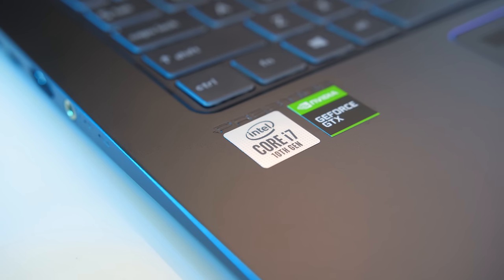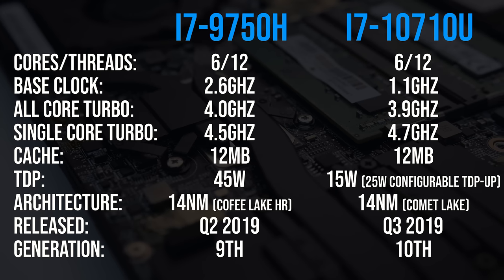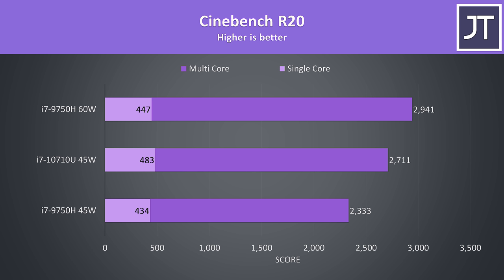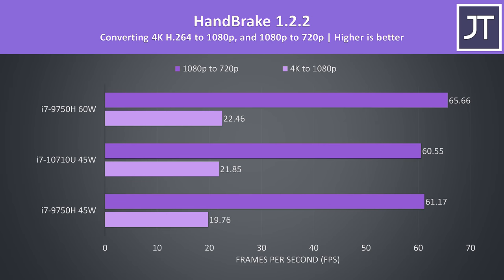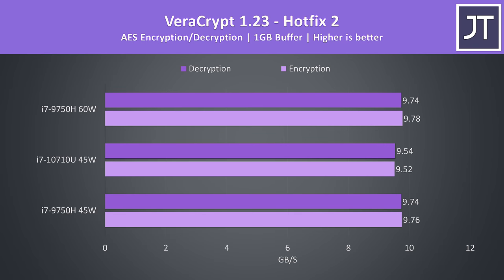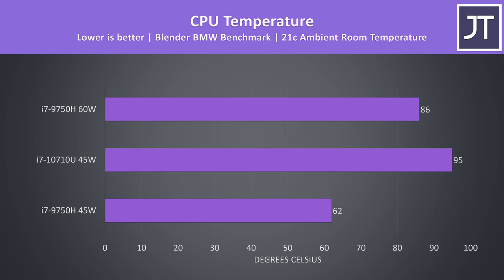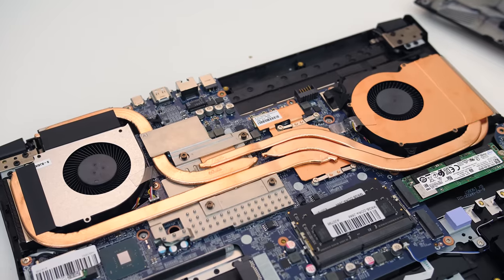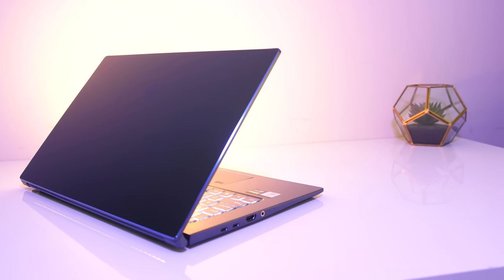Intel i7-9750H vs i7-10710U - Laptop CPU Comparison and Benchmarks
Should you buy a laptop with the Intel 9th gen i7-9750H, or newer 10th gen i7-10710U? Both CPUs have 6 cores and 12 threads, but the U series chip is designed for thinner and lighter notebooks and typically has a lower power limit. In this comparison we’ll take a look at various CPU workloads and compare these two CPUs in multi core and single core performance to help you decide which is worth buying in your next laptop.

Applications Tested:
Adobe Premiere CC 2019
Blender
Cinebench R15
Cinebench R20
7-Zip 19.00 (compression/decompression)
VeraCrypt 1.23 (AES encryption/decryption)
Handbrake 1.2.2 (transcode 4K to 1080p, and 1080p to 720p)
Geekbench 4.3.4
Corona 1.3
V-Ray 4.10.06

No games have been benchmarked in this comparison, as the laptops available for testing had different discrete graphics cards, meaning games would perform differently.